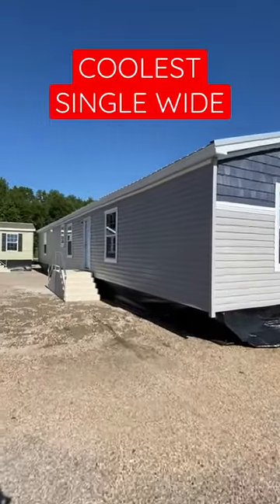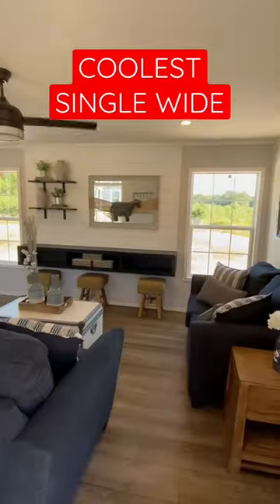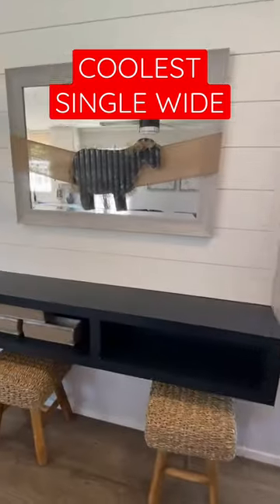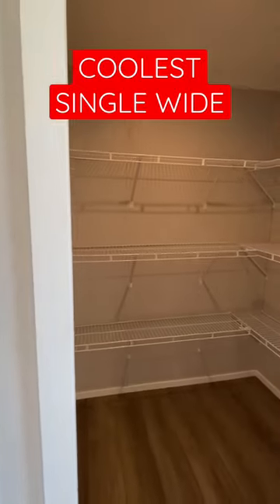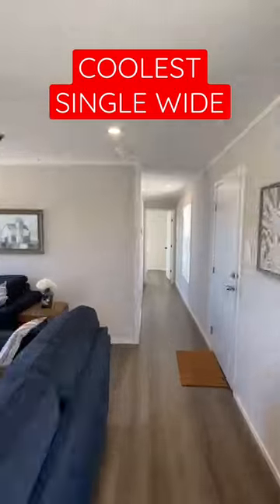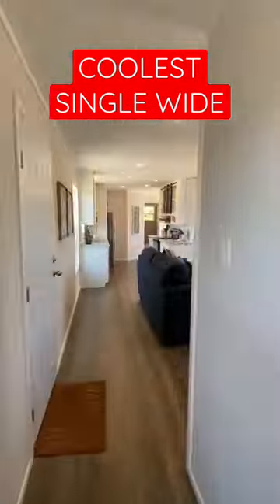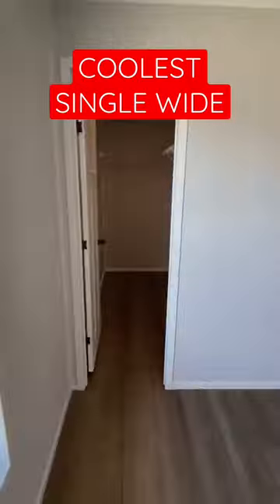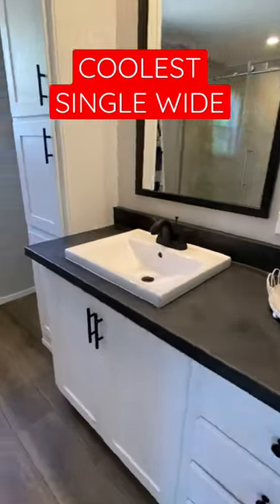This NEW mobile home is 🔥🔥